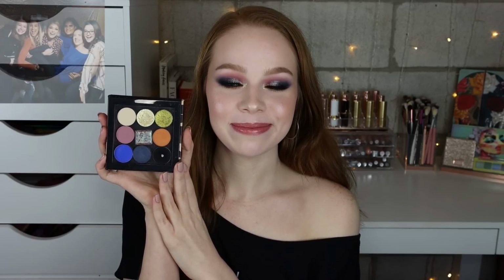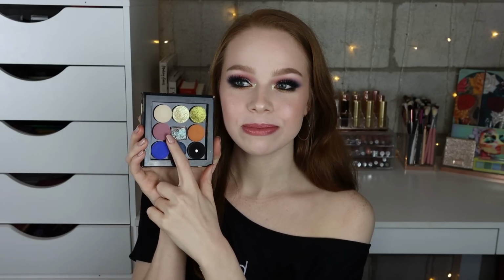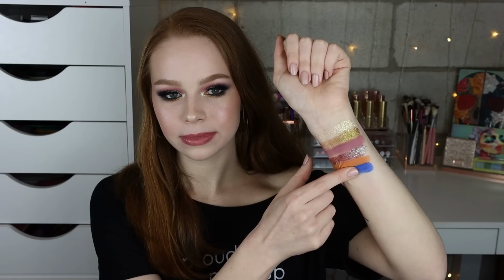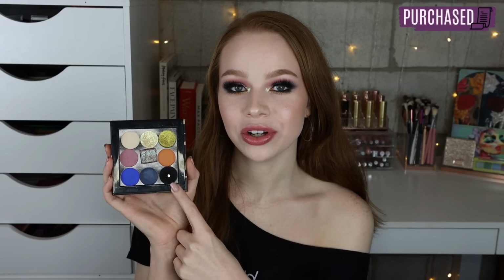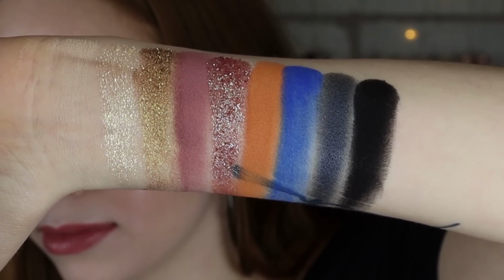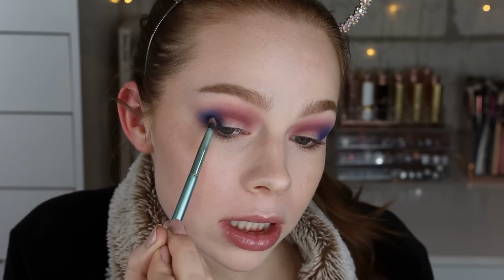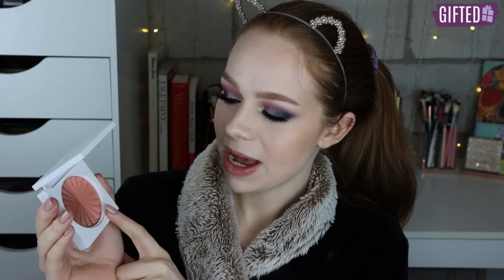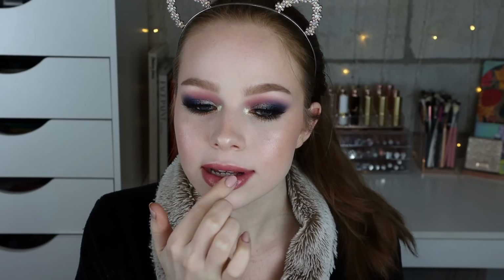BYOP Collab | Turning a Memory into a Color Story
Hi makeup lovers! Today we’re doing a custom BYOP using indie single shadows. This color story is based on an iconic photo from New York City with some of my friends here on YouTube.

P R O D U C T S
Coloured Raine Neo Blue (no longer available)
Sydney Grace Deep Waters (no longer available)

Ofra x Samantha March Chick Lit Blush Duo**
Ofra x Samantha March Start Inspired Highlighter
Ofra x Samantha March Millie**

I'm twenty-three.

Canon 90D

Mail?